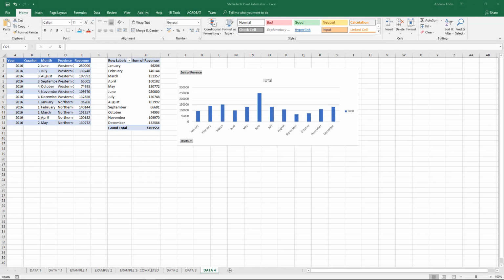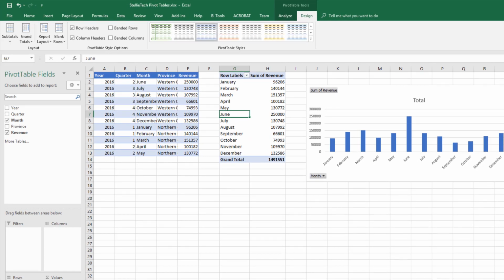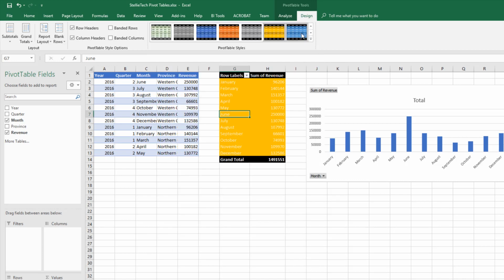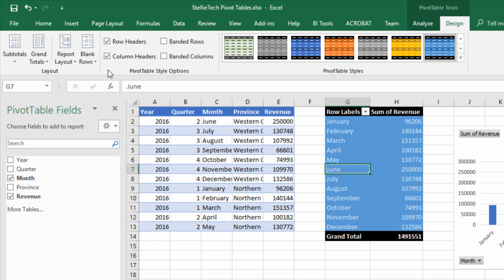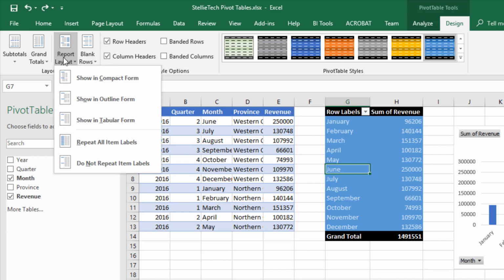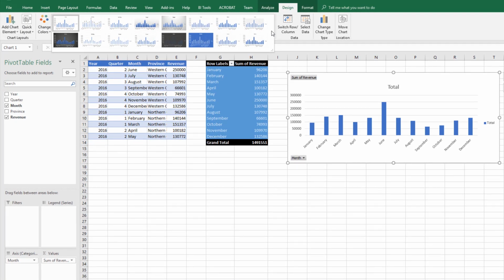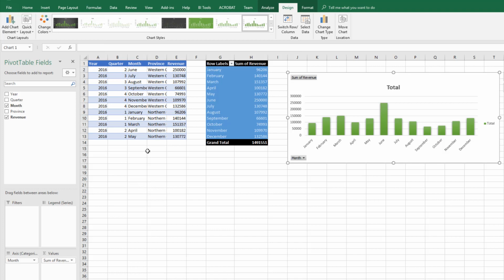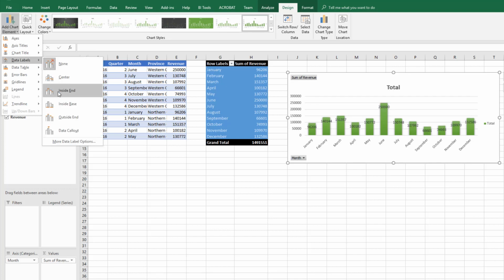Designing your pivot tables and Pivot Charts